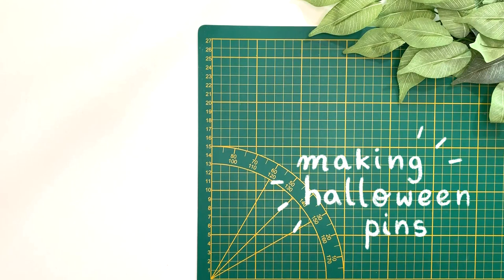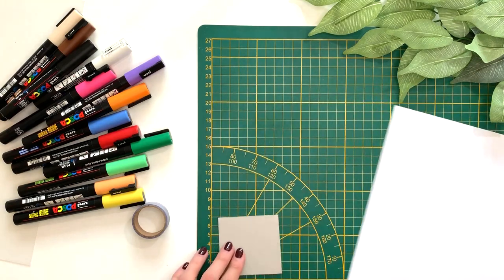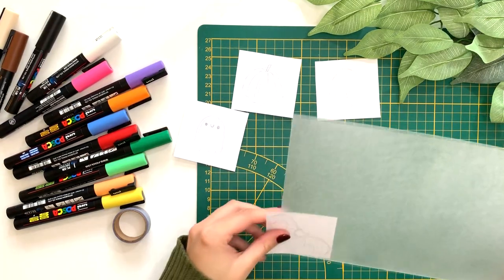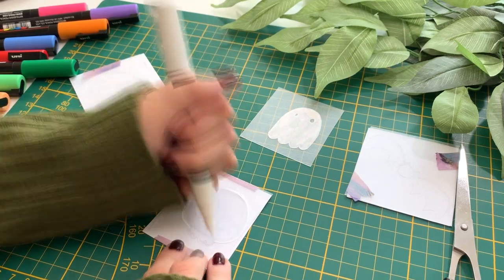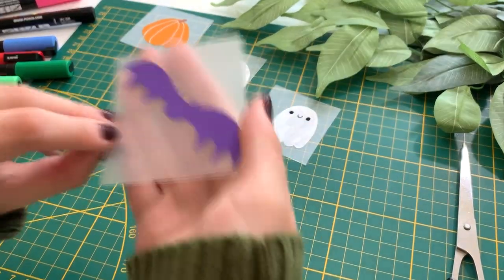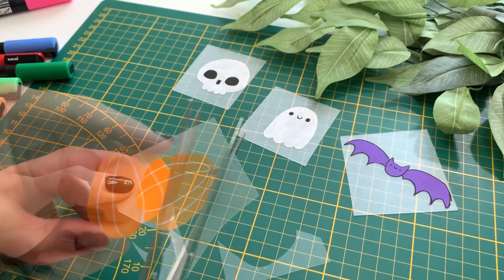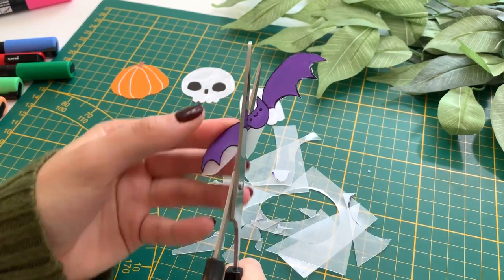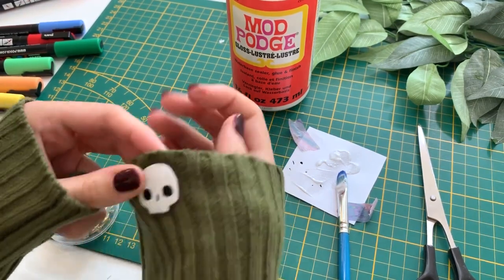DIY Cute Halloween Pins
Making uniqe pins is super easy! Hope you will enjoy this video and try this idea yourself ♥

M U S I C:
All songs used in this video are made by Zeeky Beats